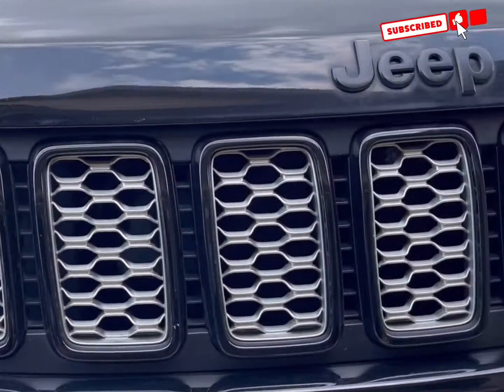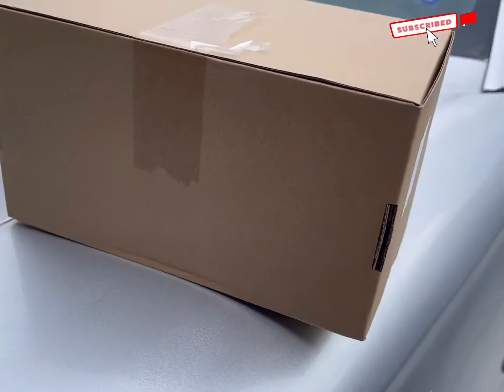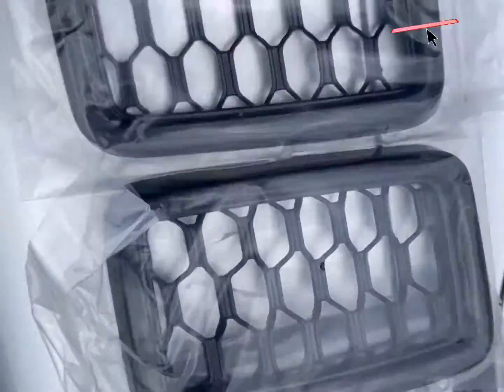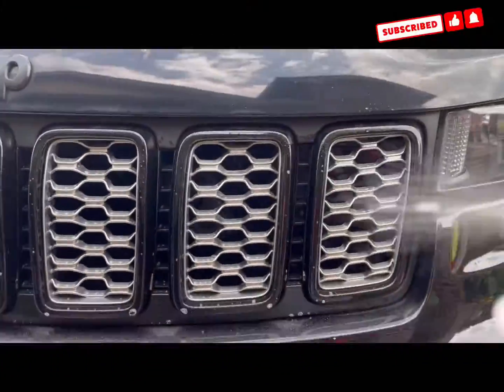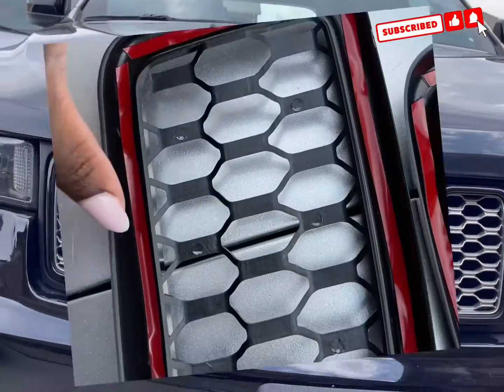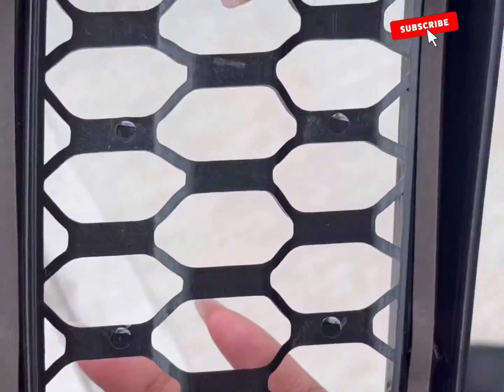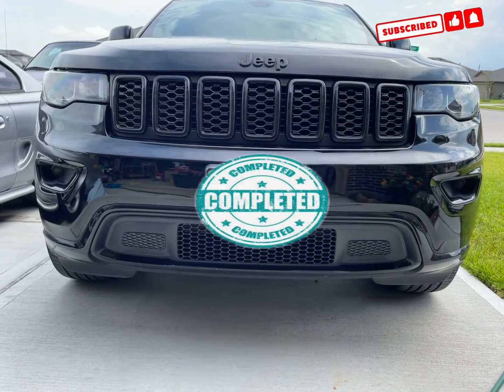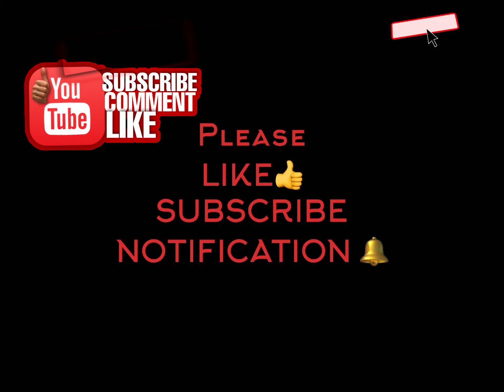Changing Your Car Grill!! 🥵😊”Mesh Grill Insert”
Front Grill Mesh Inserts,Rings Covers Inserts Kit

Brand Amazon:RT-TCZ

Song: As I Am
Artist: H.E.R